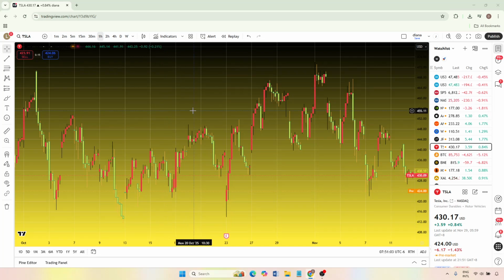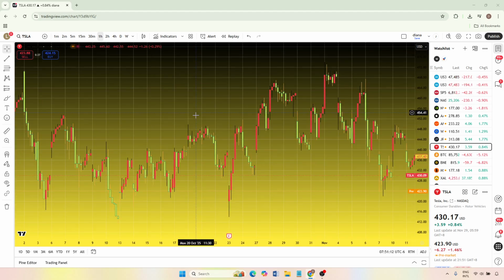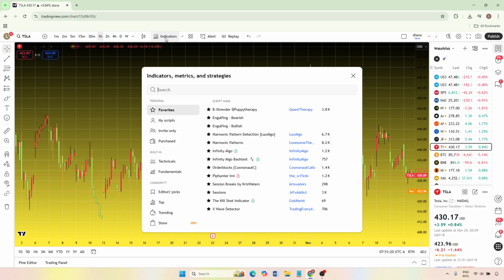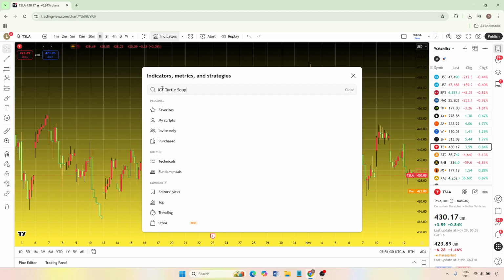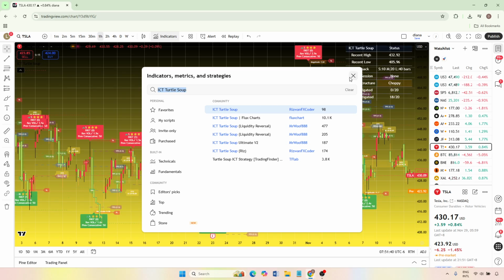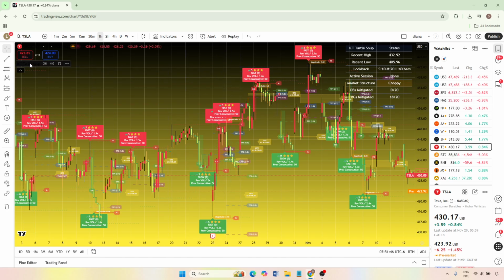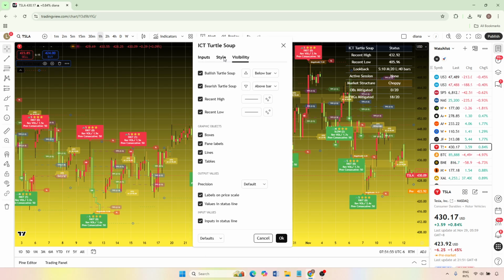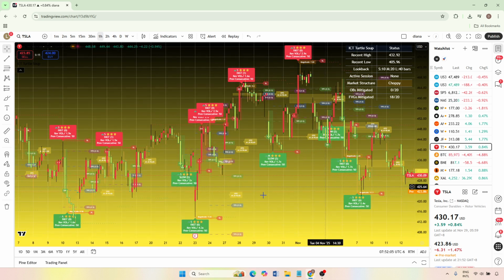How To Add ICT Turtle Soup Indicator In Tradingview Pro (Quick And Easy Guide)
The ICT Turtle Soup indicator is a precision tool designed to identify "stop hunts" or liquidity sweeps where the market briefly pierces a key high or low before reversing. Our technical audit identifies the Indicators & Metrics search engine as the gateway to the most robust community scripts, such as those by Flux Charts or mickes. These scripts are engineered to highlight the "Trap the Trap" scenario, marking the exact moment a false breakout fails and institutional order flow shifts direction.

The analysis pins the Top Toolbar as your primary starting point for deployment. Based on critical finding: because Turtle Soup setups rely on higher-timeframe liquidity (HTF), the most effective versions of this indicator allow you to toggle HTF Pivot Detection directly in the settings. This workflow pinpointing the Style and Input tabs ensures you can calibrate signal labels often represented by 🐢 icons and set up Market Structure Shift (MSS) confirmations to filter out low probability noise.

0:00 | Concept Overview: Identifying Liquidity Sweeps and "Soup" Setups
0:21 | Deployment: Accessing the Indicators Library and Search Function
1:08 | Selection: Finding and Adding the ICT Turtle Soup Script
1:33 | Optimization: Calibrating Lookback Periods and Signal Visuals
1:58 | Confirmation: Integrating MSS and FVG Filters for High Probability
2:14 | Pro Advantage: Unlocking Multi-Indicator Layouts for Better Context